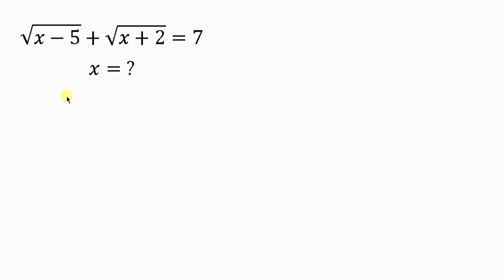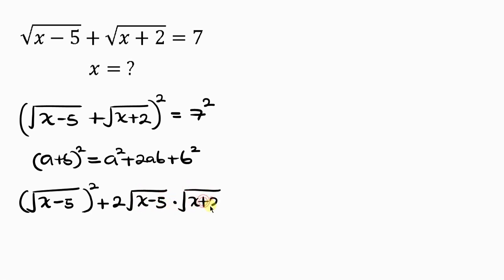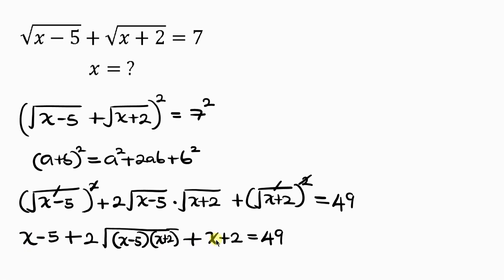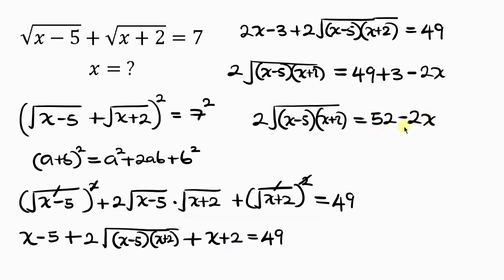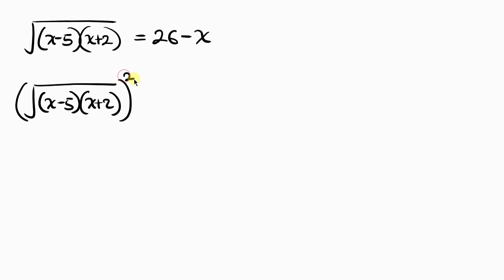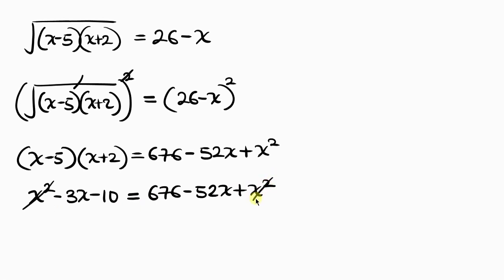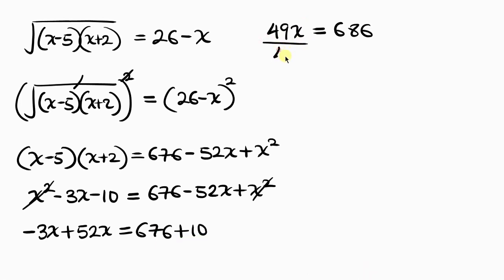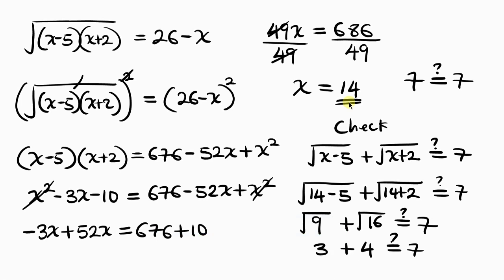A Very Nice Math Olympiad Problem | Solve for all values of x | Algebra